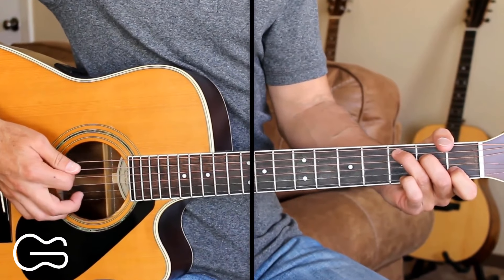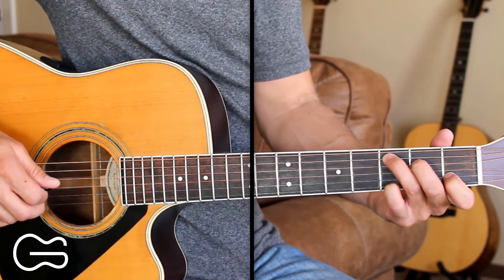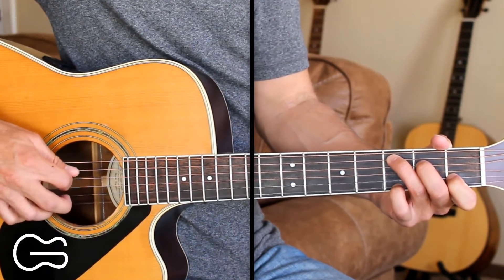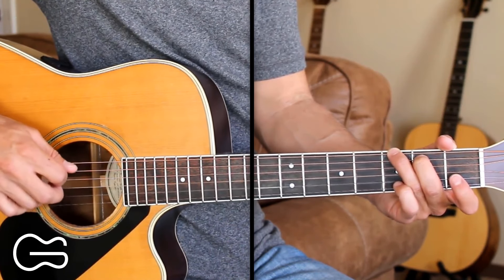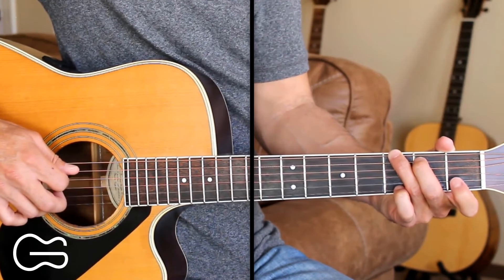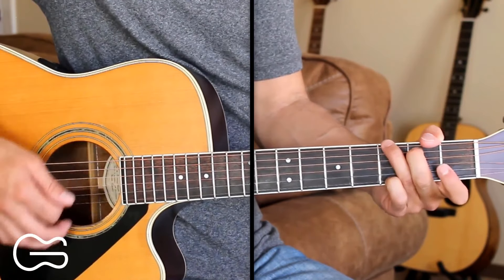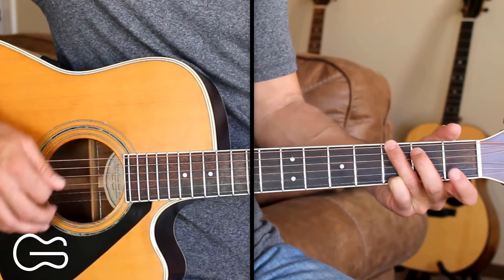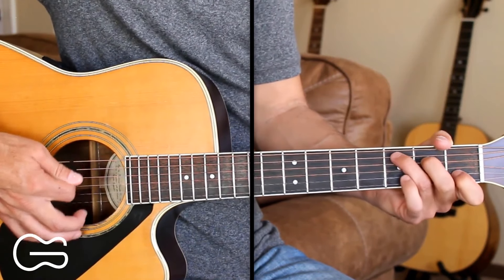Can't Have Mine - Dylan Scott - Guitar Lesson | Tutorial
This is a guitar tutorial for you to learn how to play the country song Can't Have Mine by Dylan Scott.  Today in this video guitar lesson, I'm going to teach you how to play the chords, picking and strumming pattern to Can't Have Mine on acoustic guitar. I sing the lyrics of the song as well to make it easier to learn! Learn Guitar Favorites is a place for beginners, intermediate and advanced players to learn how to play your favorite hit country songs by many different country artists.
CAPO: NO
CHORDS: C/G/Em/Am/D
STRUMMING: DDU DDU